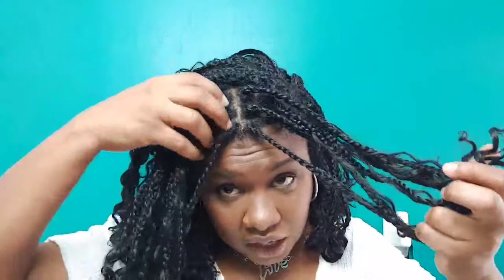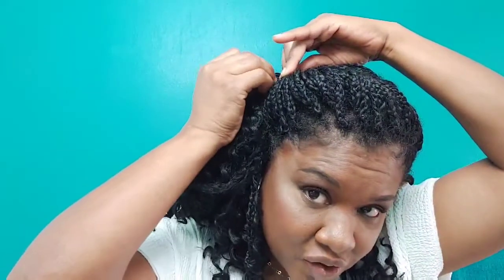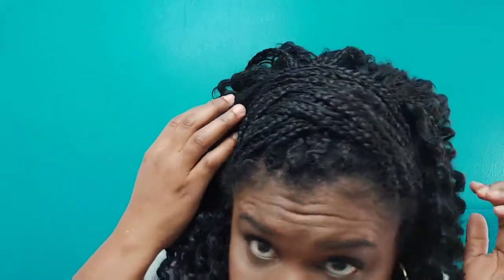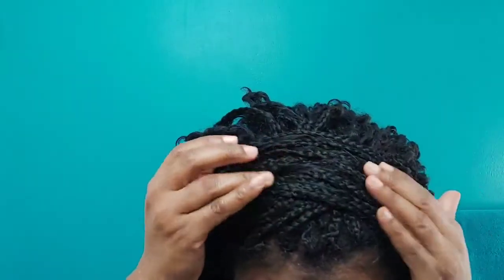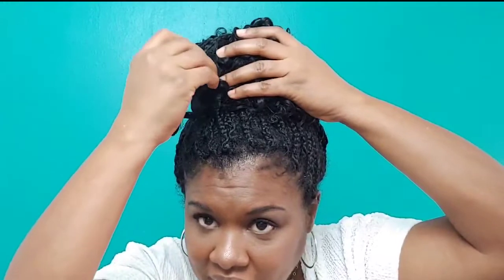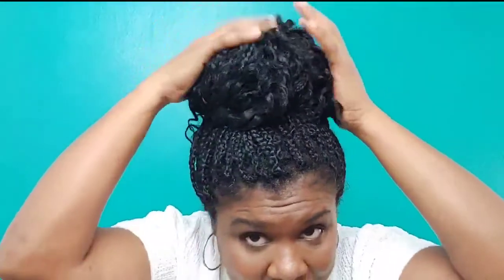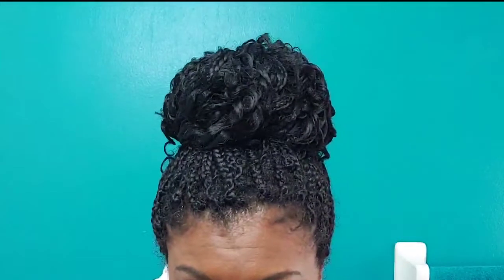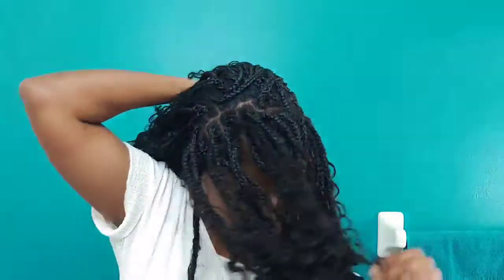Five Ways To Style Crochet Goddess Braids With Only ONE Bobby Pin | HAIRSTYLE HACK.